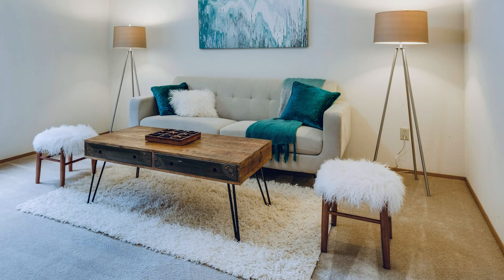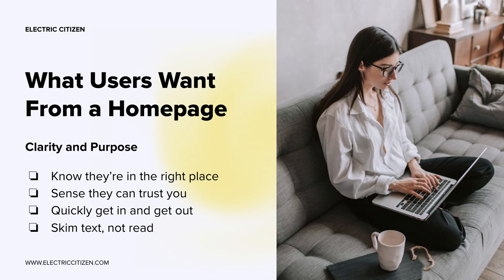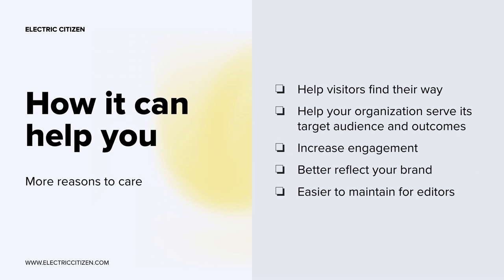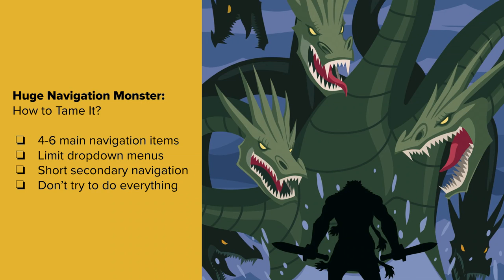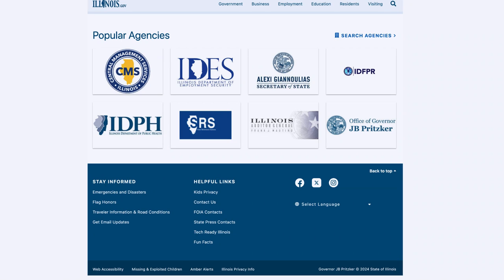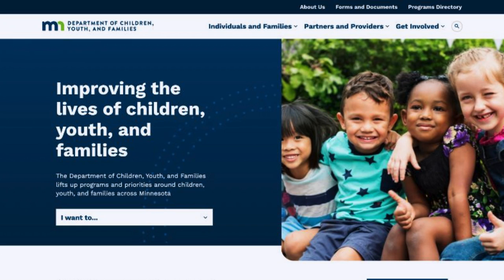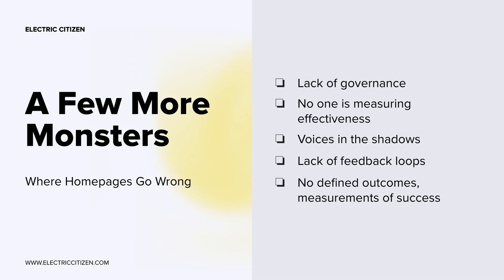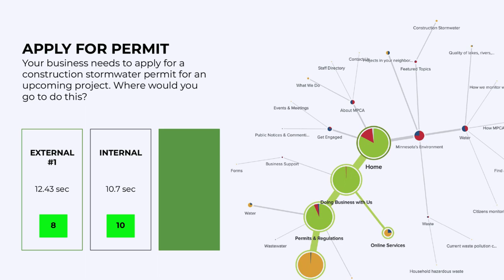Don't Put It All on the Homepage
So many websites suffer from content bloat, especially the all-important homepage, as they try to meet all the needs of a wide-ranging audience (including internal staff and leadership).

Multiple call-to-action sections, image sliders, department news, upcoming events, workshops, registrations, mission statements, and navigation menus that stretch on and on. It’s all too much!

Let’s put the focus back where it belongs – on your users. What do they need most? What actions and pathways do you want them to take? How can we simplify the navigation and make a better user experience?

We’ll move through the stages of resolution, from identifying when there is a problem to the joys of finding solutions. Using real case-studies from past projects, we’ll talk about strategies for taming the homepage, and applying the same lessons to your site navigation and other landing pages.

Dan Moriarty
CEO and Creative Director at Electric Citizen